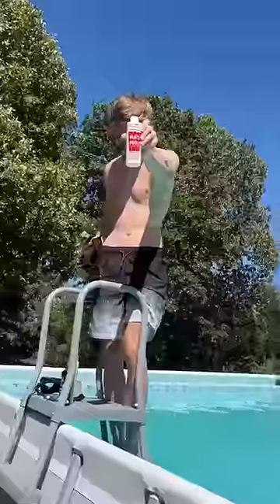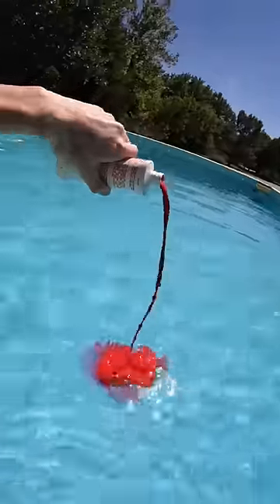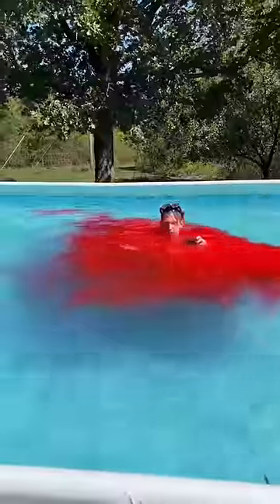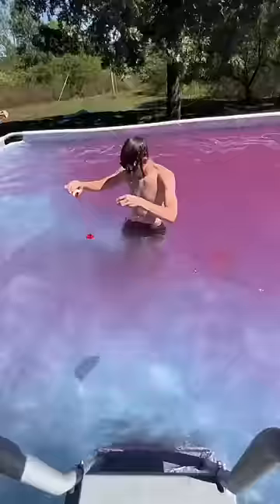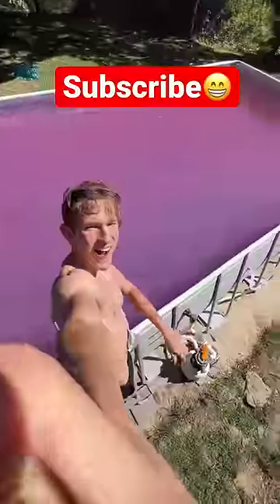Turning Pool Red Prank